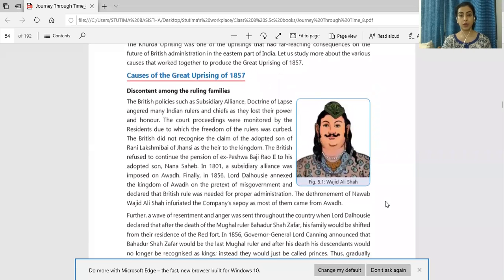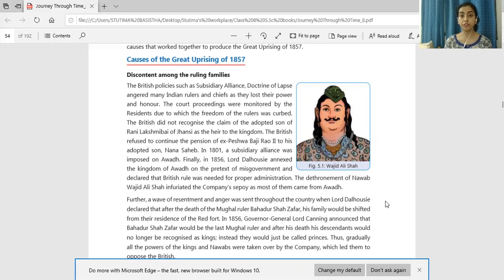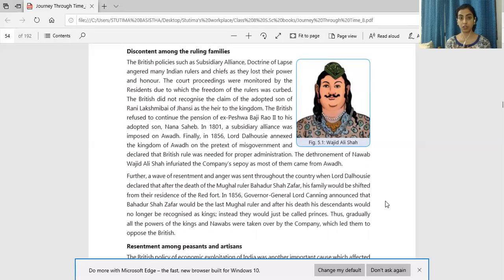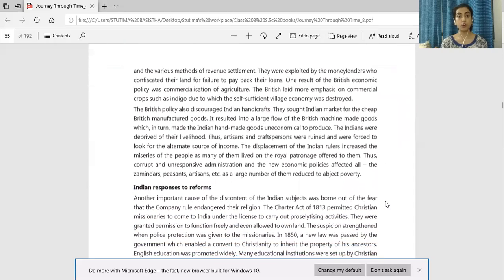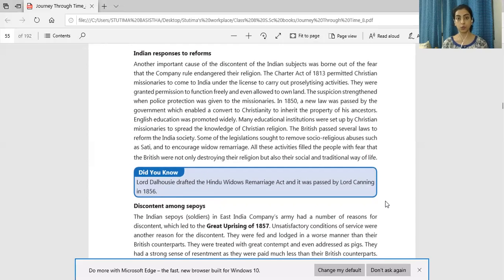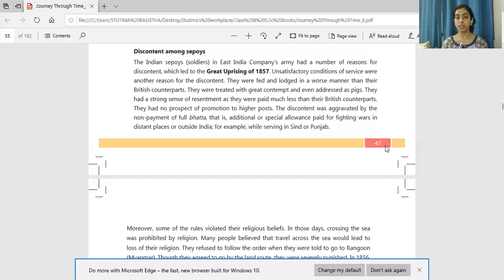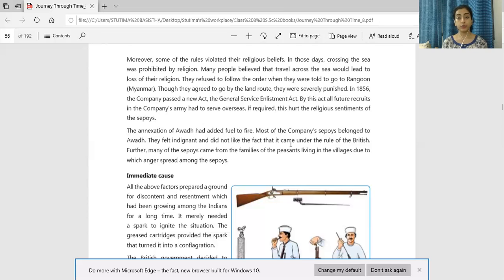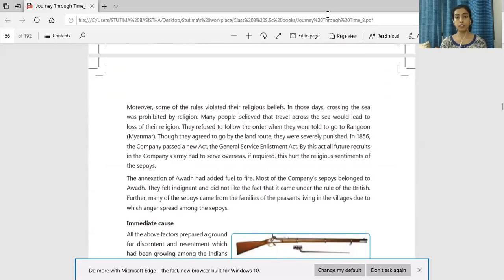PODAR MANGALORE GRADE VIII SOCIAL SCIENCE HISTORY THE GREAT UPRISING OF 1857 PART 2